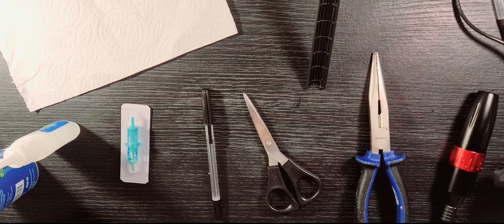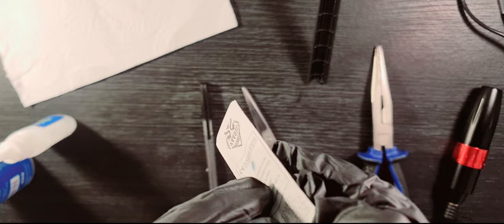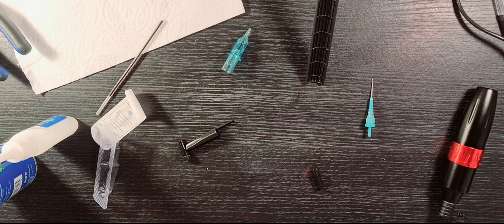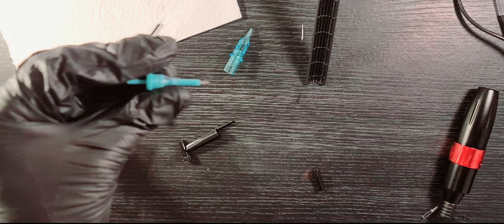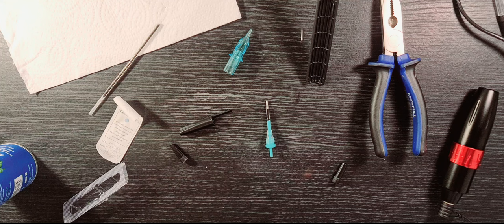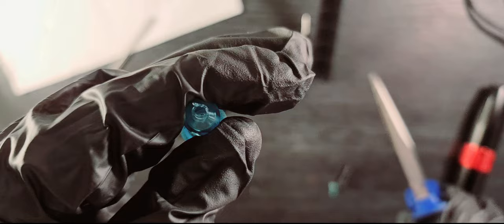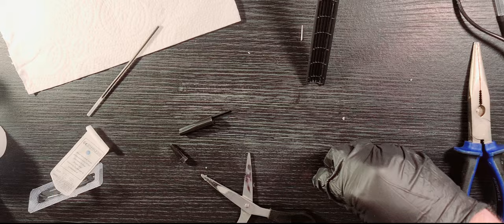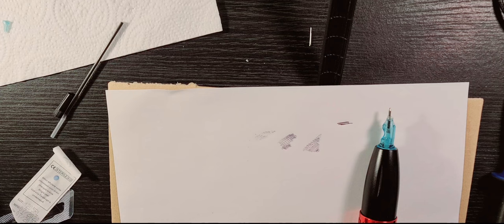How to make ballpoint pen TATTOO CARTRIDGES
HOW TO MAKE BALLPOINT TATTOO PEN CARTRIDGES

Items needed:

superglue with activator
tattoo cartridge
ball point pen
sissors
needle nose pliers
kitchen roll
tattoo machine

Subtitles are Available in this Video!

⚠️** Tattoo Machines should only be used by professional Tattoo Artists! On Real Skin**⚠️

guitarist: Neil Mahoney

Band: Copehill_down